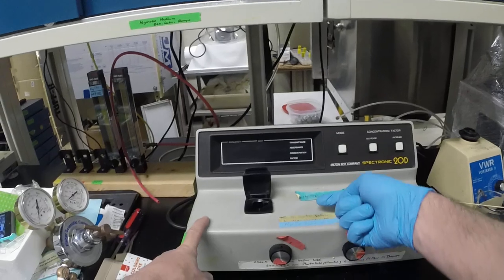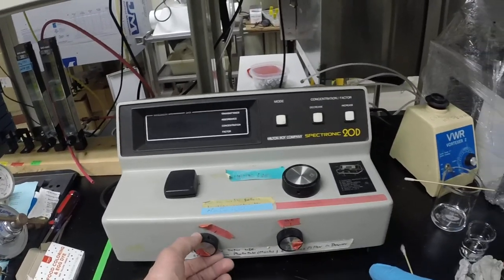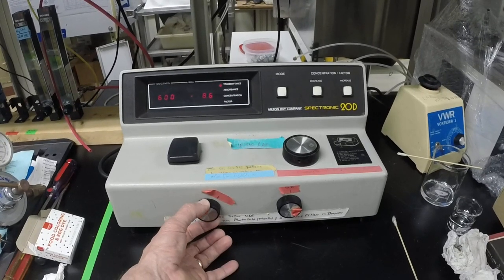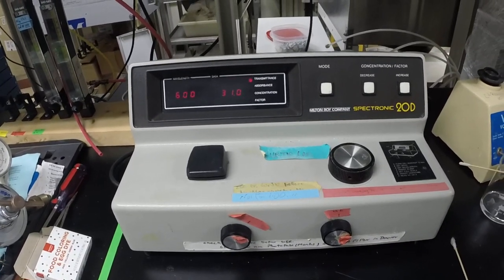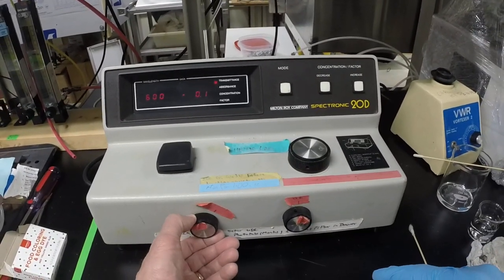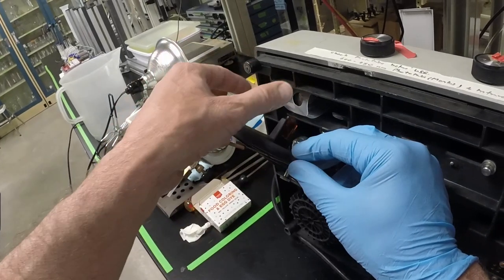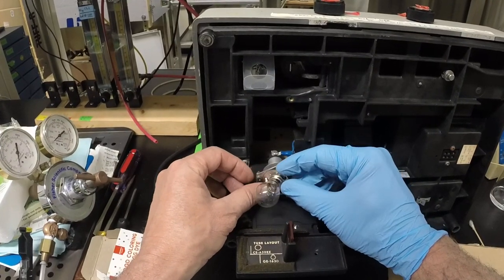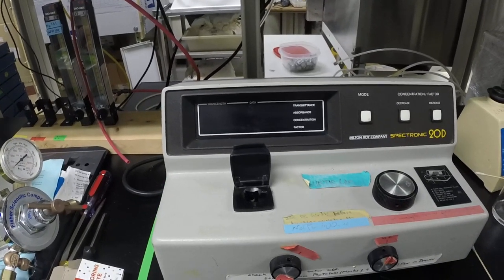Spectronic 20 Bulb Change (Skip to 4:00 for Bulb Change)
Starts with failed attempt to calibrate and associated diagnosis of insufficient bulb output to allow full spanning and then a change for a  new GE-1630 bulb.  This is NOT a change of the photodiode sensing bulb.